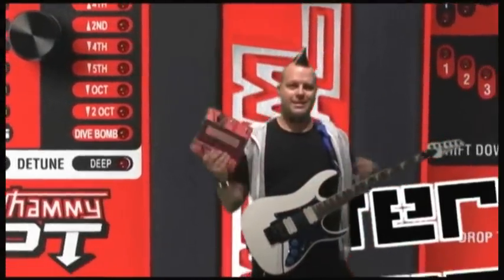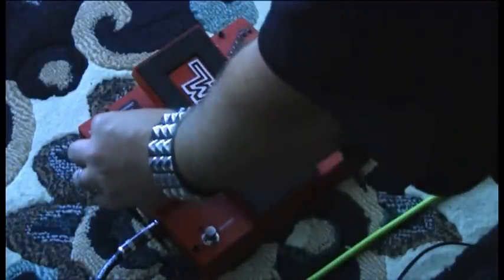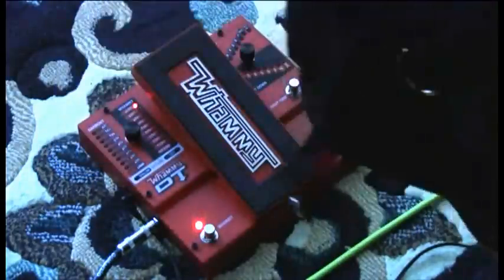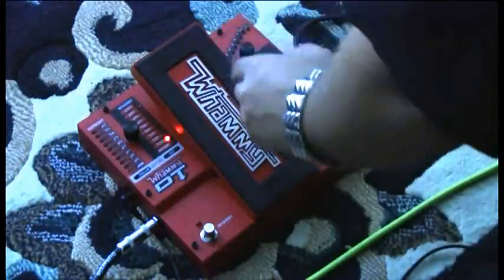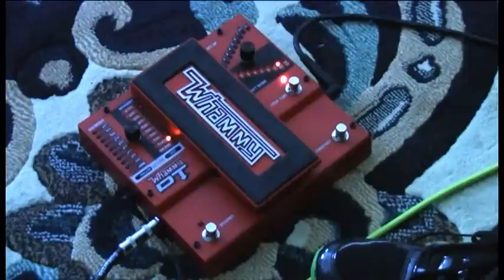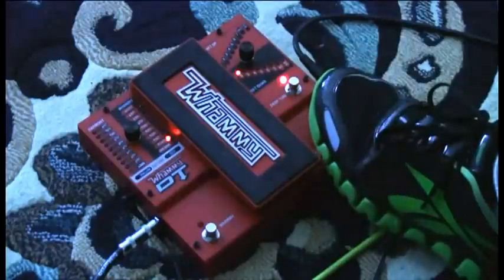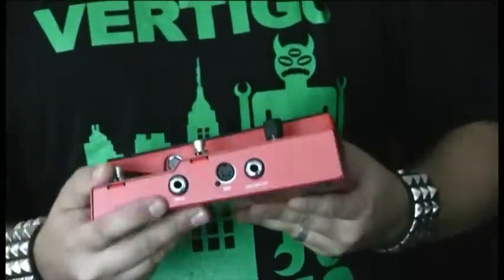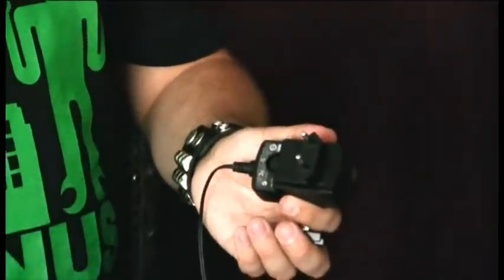Chris demos the new Digitech Whammy DT pedal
Chris Cannon of Vertigo Venus demonstrates the cool new features of the new Whammy Pedal by Digitech!

Video shot and edited by Mark Mckee.